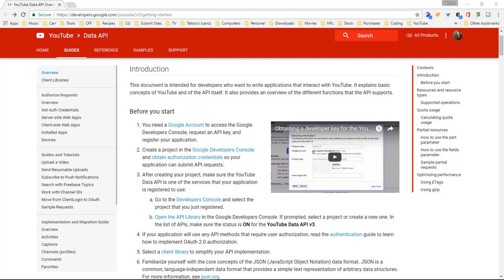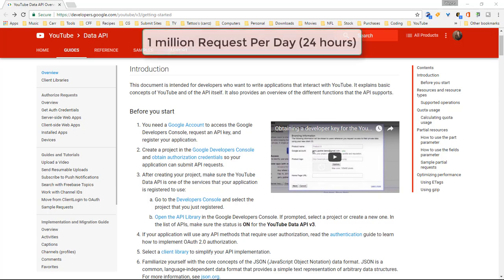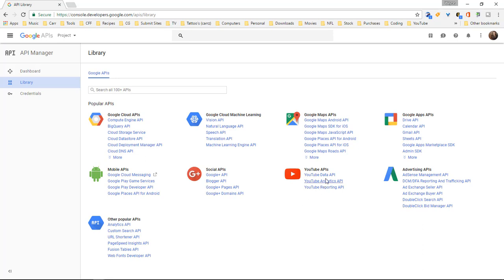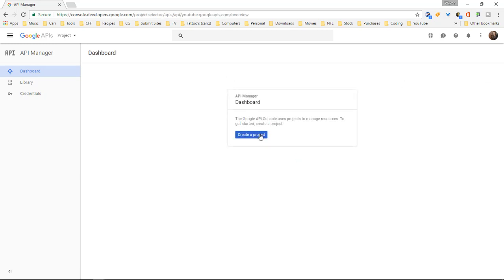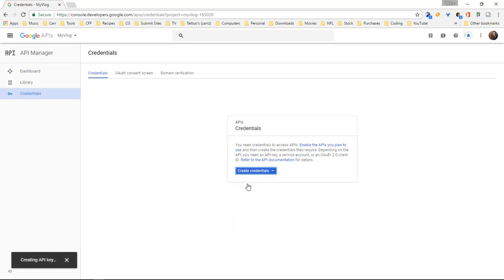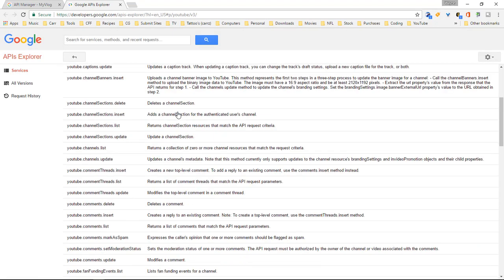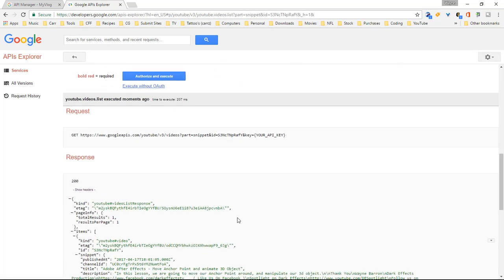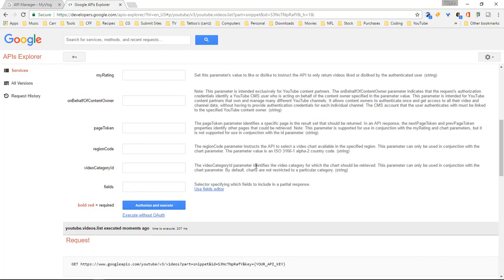YouTube API v3 - How to Obtain a API Key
Let's create a YouTube API Key.
The key is used to send and receive information from YouTube.
You can Upload Videos, you can edit content, or you can download information on a video.